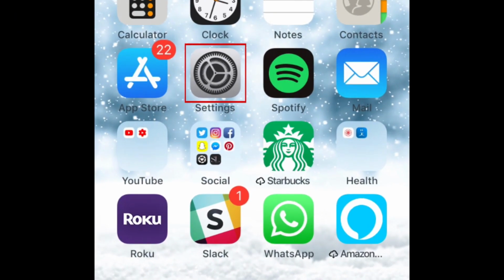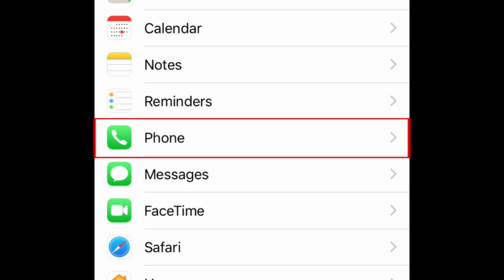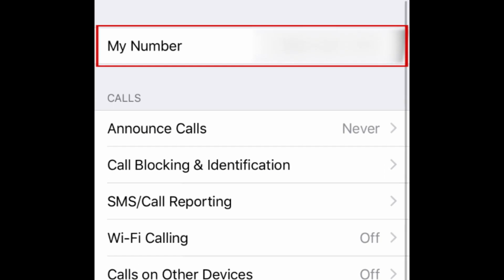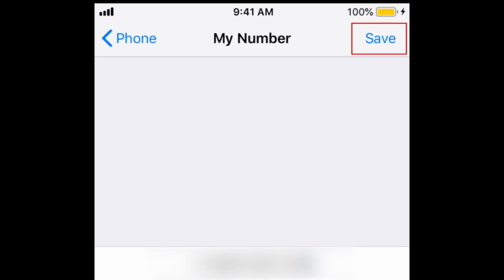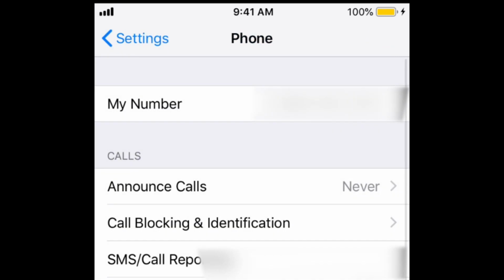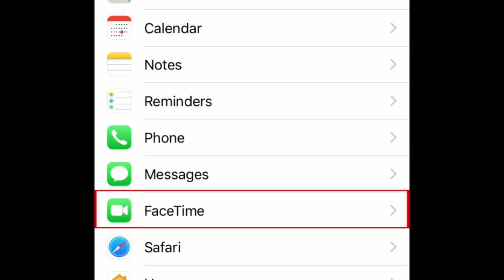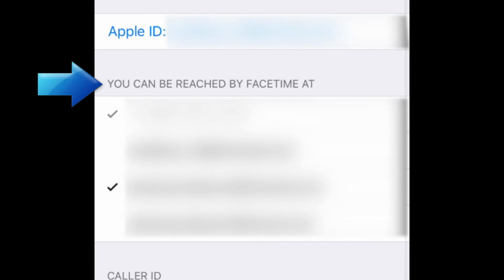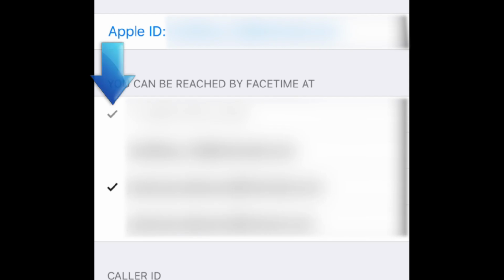How to Update Your Phone Number for FaceTime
Changed your phone number and want to switch your FaceTime account over from your old number to your new one? You’ve come to the right place. Watch this video to learn how to update your phone number for FaceTime.

To begin, open your iOS settings. Scroll down and tap Phone. Then tap My Number. Make sure your current phone number is written here. If it isn’t, update this to your new number, then tap Save in the top right corner. Go back to your main settings page, then select FaceTime. Here you’ll see a section labelled “You Can Be Reached By FaceTime At:” followed by your phone number and any email addresses associated with your Apple ID. Tap your phone number to select it. A check mark will appear beside phone numbers and email addresses you can use for FaceTime.